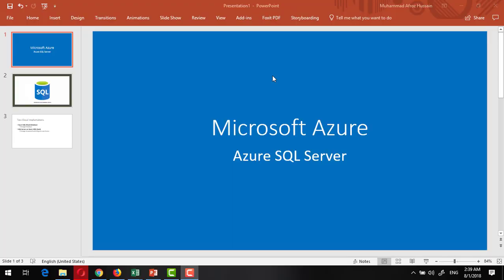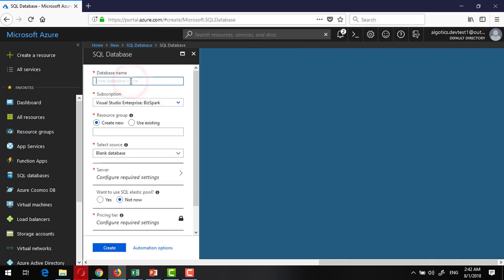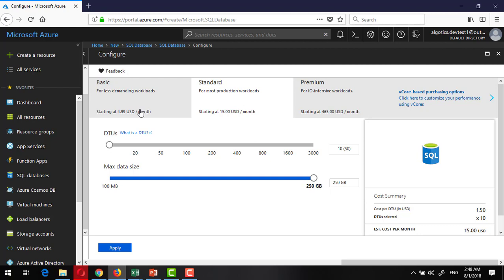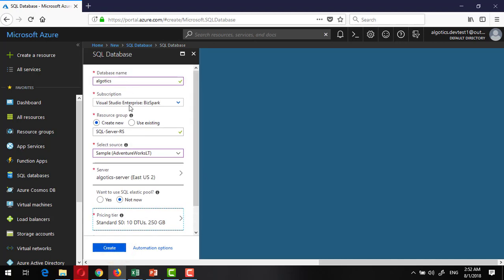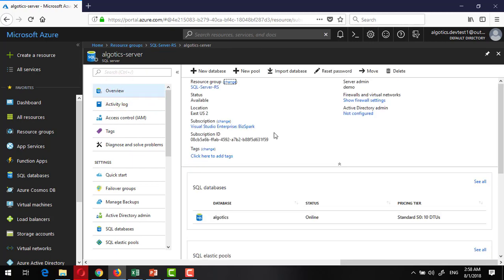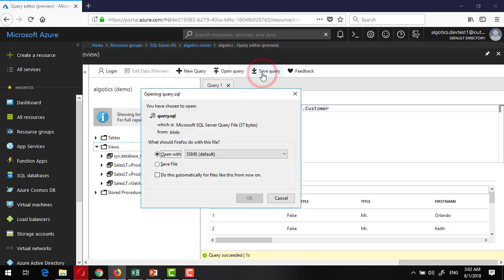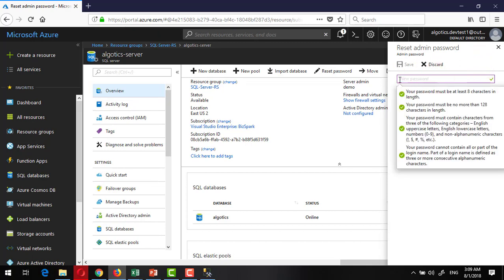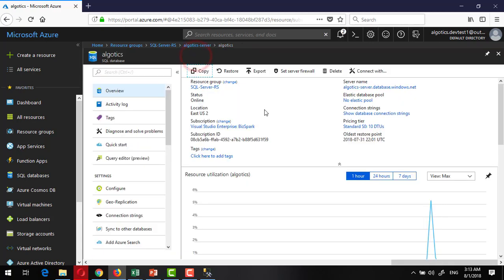Learn Azure Cloud Services - Azure SQL Database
Introduction to Azure SQL Database